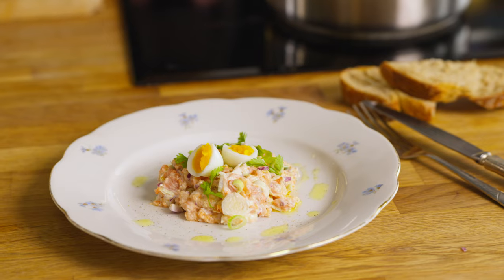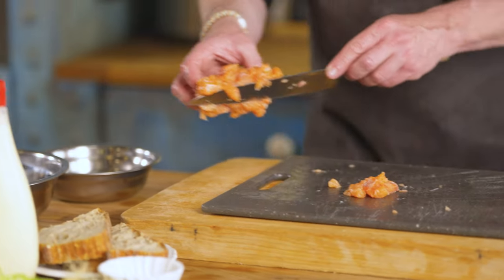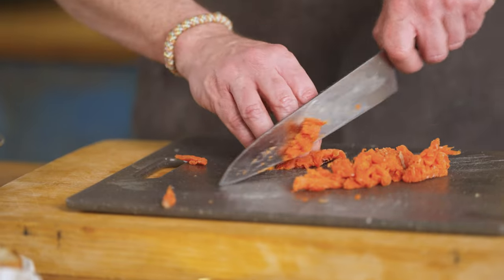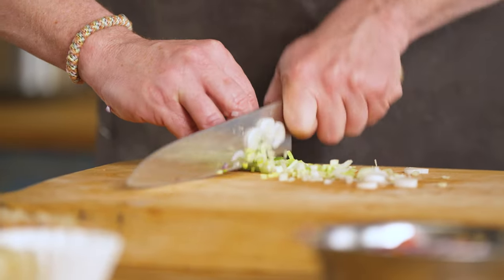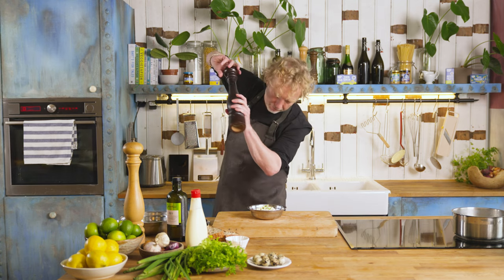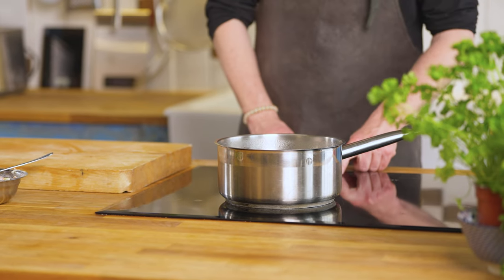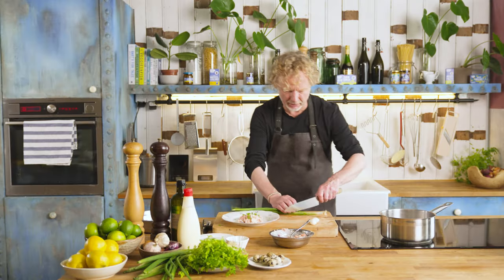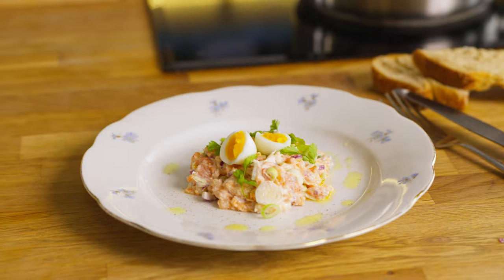SALMON tartare with kewpie | Bart van Olphen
Hi everyone! I’m here with a new Fishy Friday. So glad you’re watching. The summer months mark the season for wild sockeye salmon from Alaska. I kick this year's season off with a salmon tartare of smoked sockeye salmon AND fresh salmon - a fantastic duo!

The most delicious wild salmon is caught in Alaska. Here they have one of the most strict fishing rules to ensure sustainability as well as the longest and steepest rivers, which makes the salmon the fattest. Want to know more about wild sockeye salmon?

Anyway, back to the recipe. Try this super quick starter or lunch dish and let me know how you liked it!